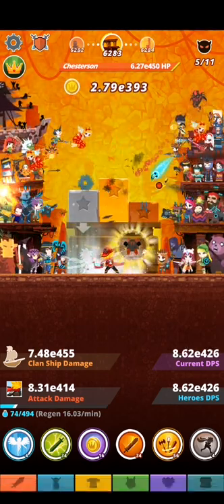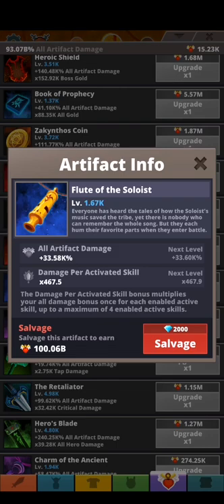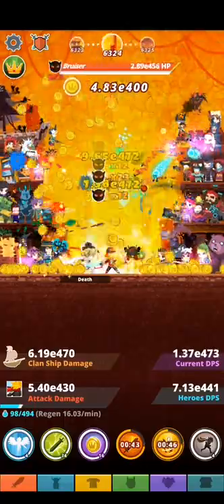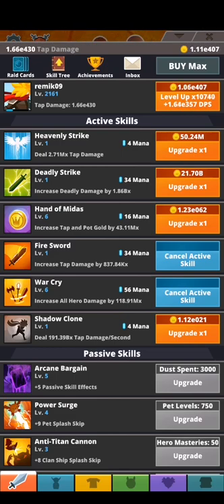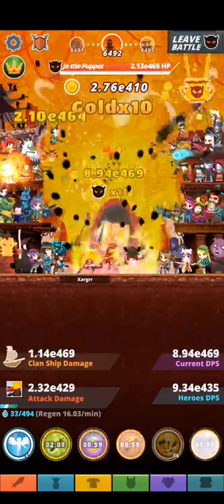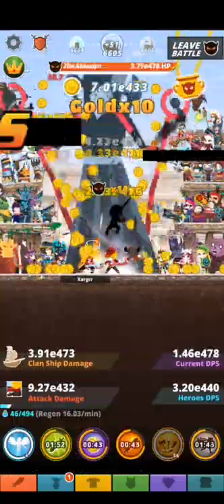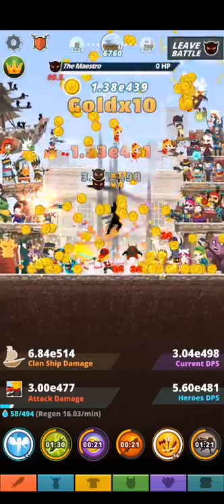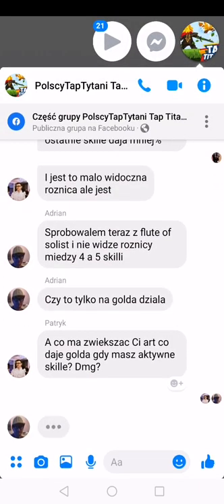Tap titans 2 flute of the soloist and Stone of valrunes mechanicy explanation